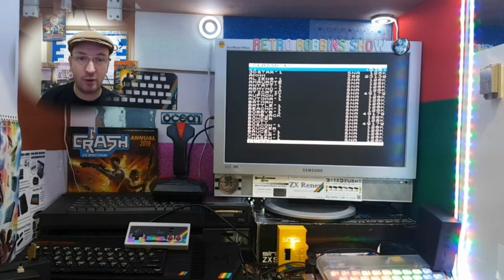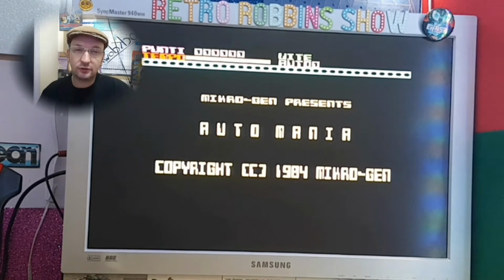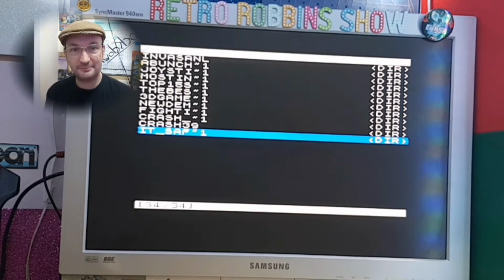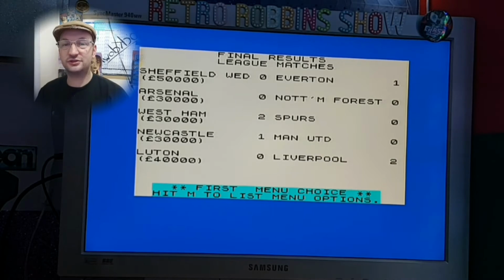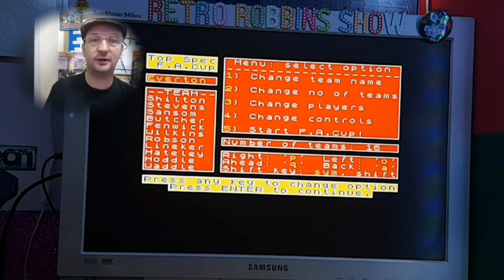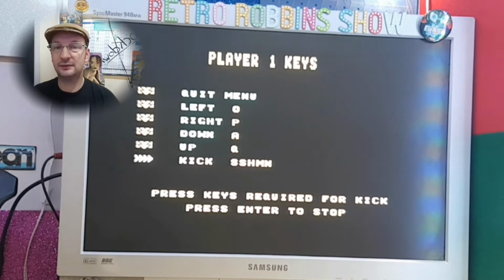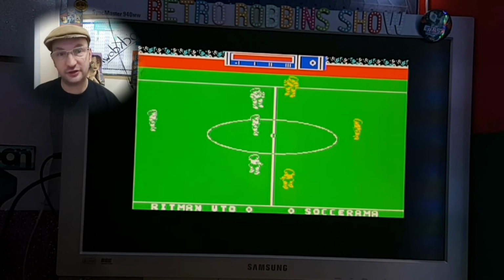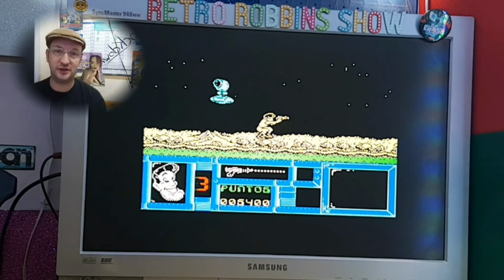spectrum it's a funny old game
a list of your favourite football games and a gem of a game, with info on future products and two more games with great demos built in so join me, on the retro Robbins show if you love a bit of a 8bit this is the place to be lol 😎😎😎